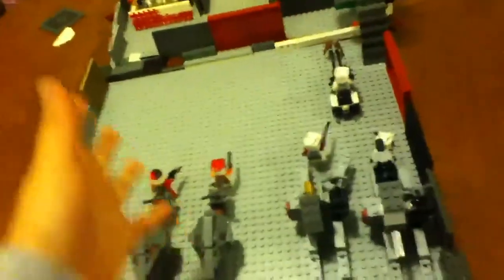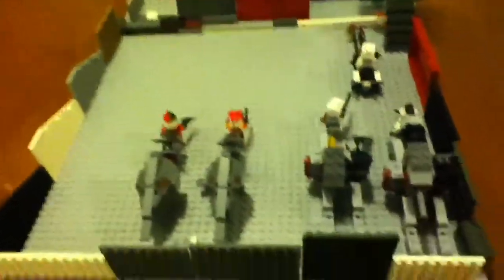star wars lego base